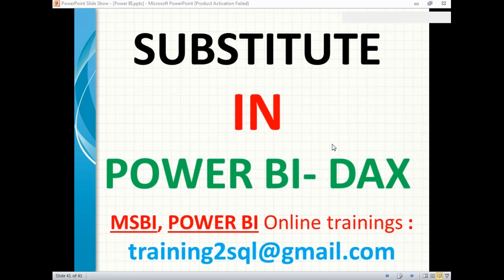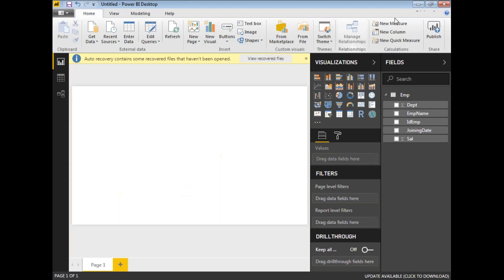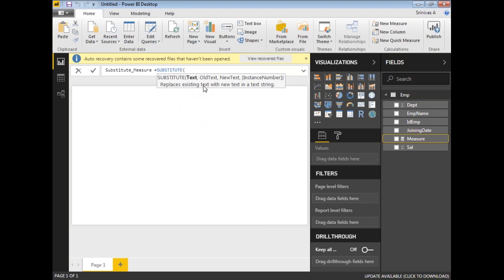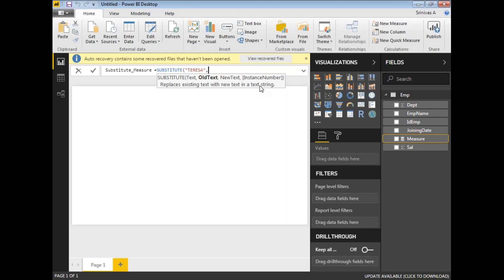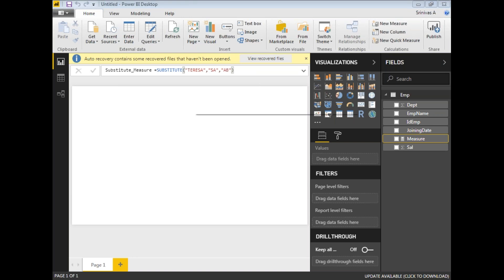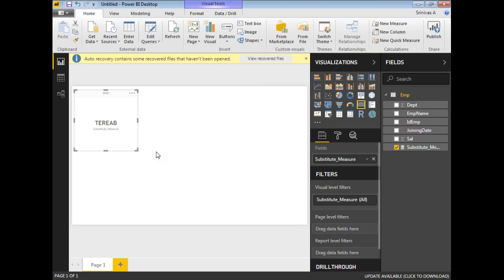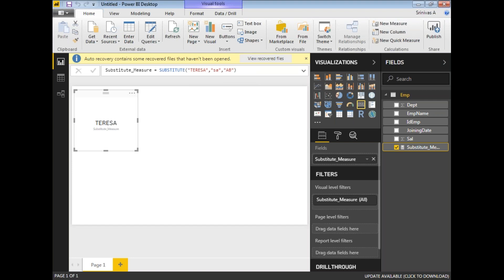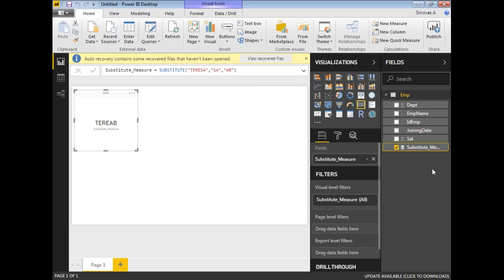Substitute in Power BI | Substitute in DAX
Substitute in Power BI
Substitute in DAX
DAX Substitute Function
Substitute Function in DAX
Substitute Function in Power BI
DAX Functions
Functions in DAX
substitute function

DAX Tutorials
DAX Material for beginners

DAX Interview Questions and Answers